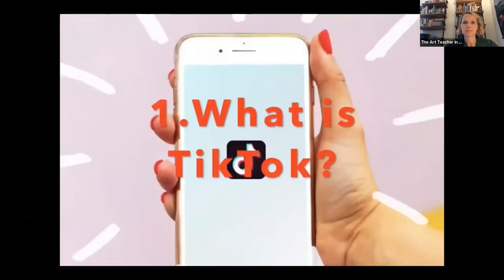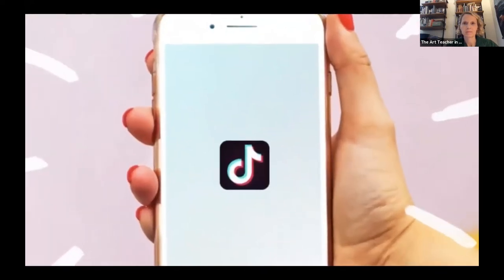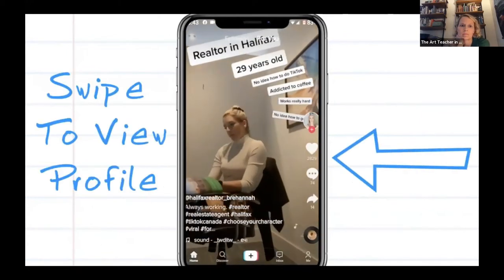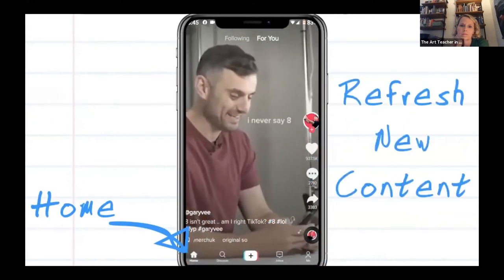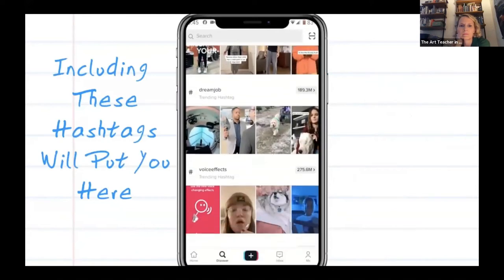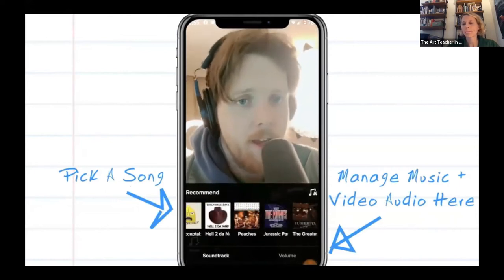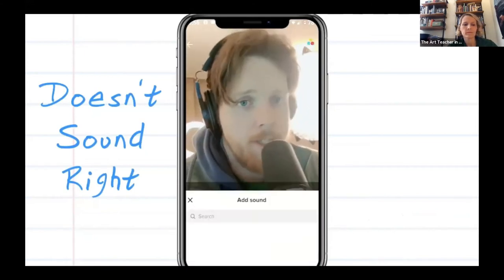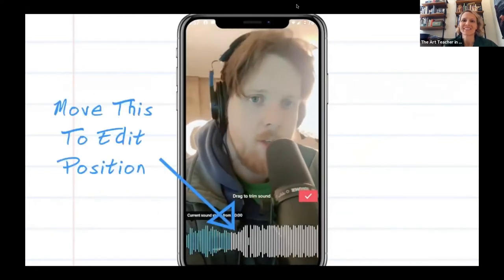How to TikTok with Hannah Hurst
Hannah Hurst is a local elementary school art teacher and the creator of the Art Teacher in Quarantine video series; she learned TikTok to add some fun moments to her videos. Hannah will teach us how to make TikToks of our own!

This How-To video is part of the Lawrence Public Library's Virtual How-To Festival, celebrating the many talents of our friends and neighbors in Lawrence.